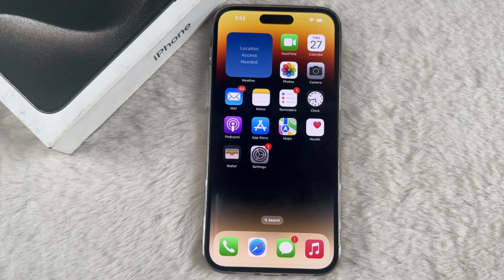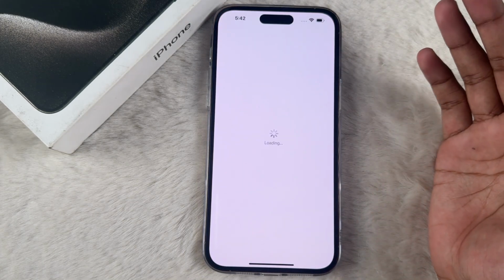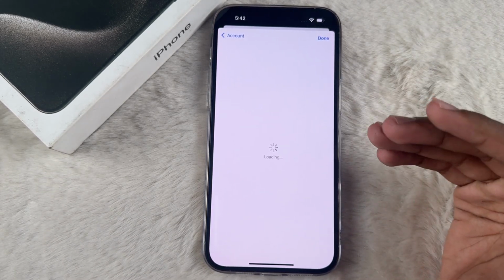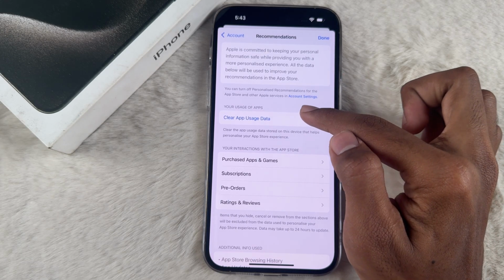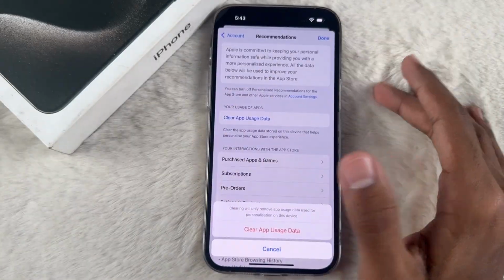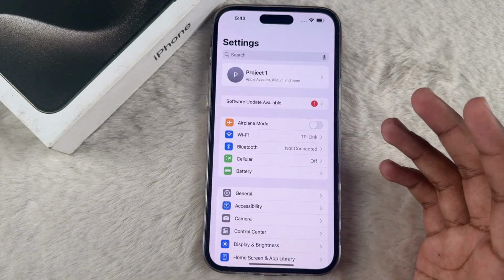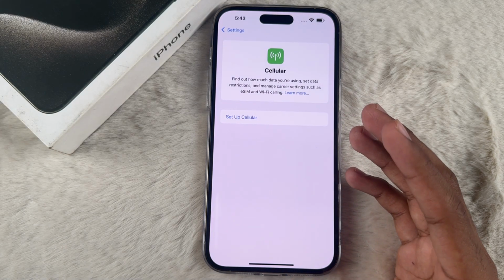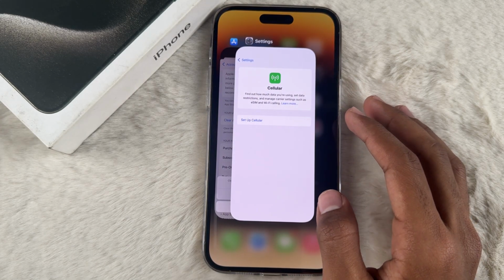How To Clear App Usage Data on iPhone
In this video, I am going to show you how to clear app usage data on your iPhone! Learn the simple steps to free up storage and improve performance by clearing app data.